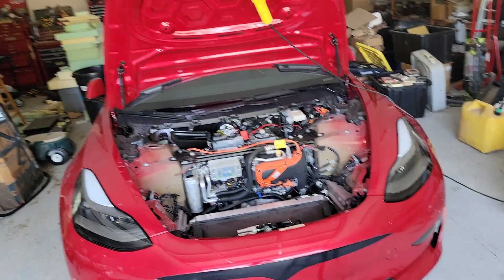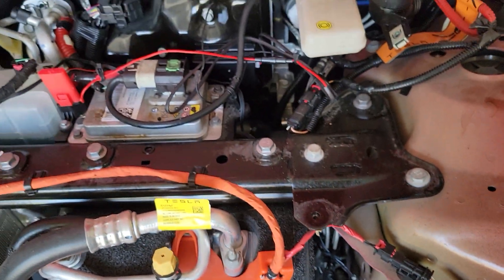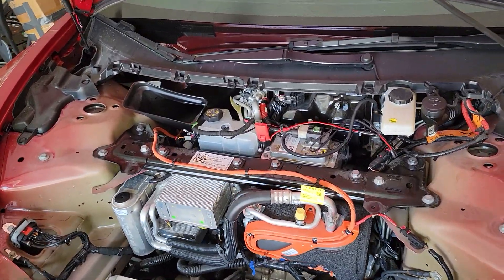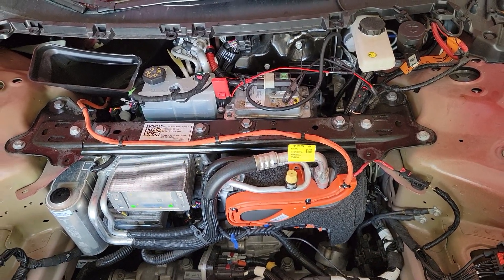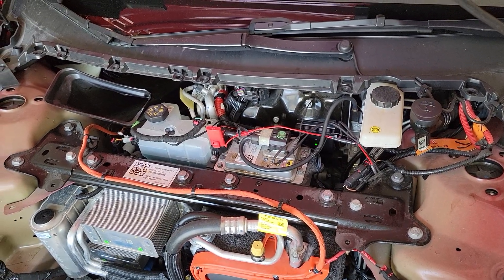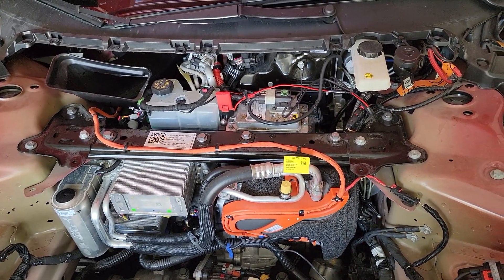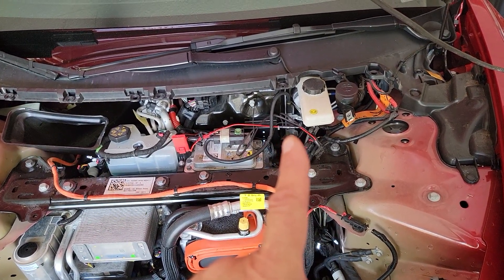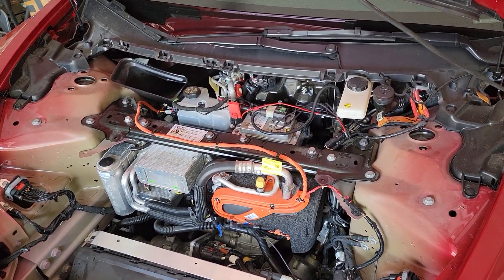Tesla Rodent Mice Infestation Solution Stop mice get into Tesla eat wires in Model 3, applies to all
It would really help me out to keep doing these videos.

Tesla Rodent Mice Infestation Solution Stop mice from getting into the Tesla Model 3, applies to all

After my car started to fail in small ways, I had Tesla Mobile Service look at it under warranty. We discovered nests all over in the frunk, underneath the black plastic.

I was able to repair the wiring myself by splice, solder, cover.
But I was determined to prevent rodents from eating my wiring again.

UPDATE:
I cannot recommend this product!
I bought three. Two won't work properly.
One I had to turn so that the power connector was on top for it to run. Nothing in the instructions says you must orient it in this manner. Also two of the lights on wires had no power at all. I returned one of them already for a replacement.
Furthermore, there is no concrete testing to prove this resists or repels mice or rats.

I am George Borrelli
I live in Crystal River, Florida.
I teach Self Defense and Russian Systema.

Seben(6+1)OneNine-Tw0FourF0ur-SebenOneTw0Four

Any changes you might choose to make to your Tesla you make at your own risk, of course.

Please view all my subsequent videos as I've changed my design quite a lot!!

Get yourself $1,000 ! off a purchase of a Tesla from Tesla!!!

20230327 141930